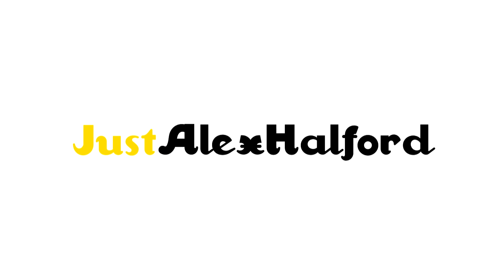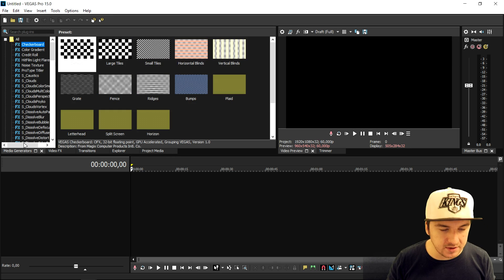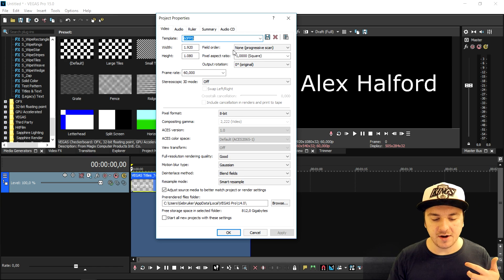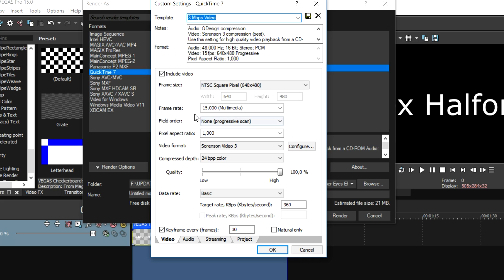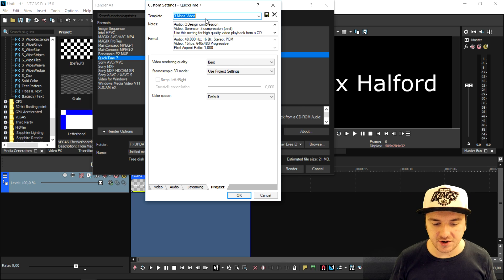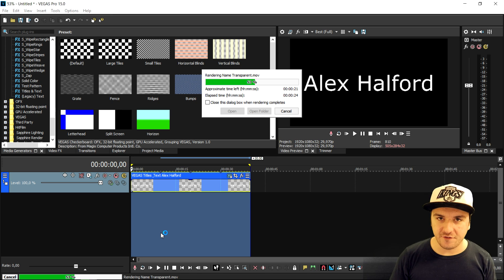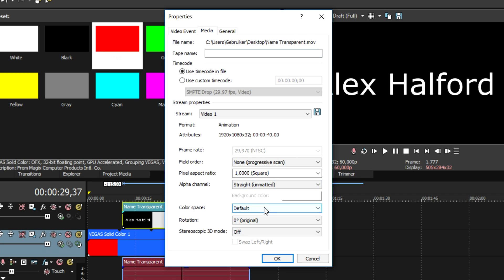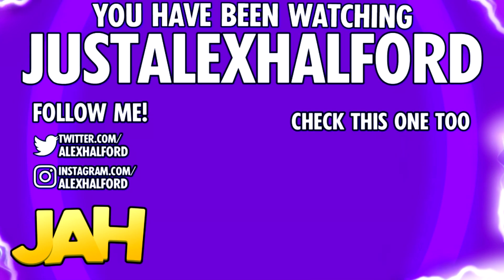Vegas Pro 15: How To Render Videos With No/Transparent Background - Tutorial #272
- Vegas 15! It finally released! In this video I'll be showing you how to render videos with no/transparent background. I use the video editing software called VEGAS Pro 15 as my main video editing program. You can use Final Cut, iMovie, and more.
- Always Ready!